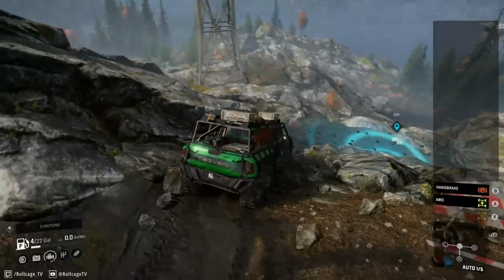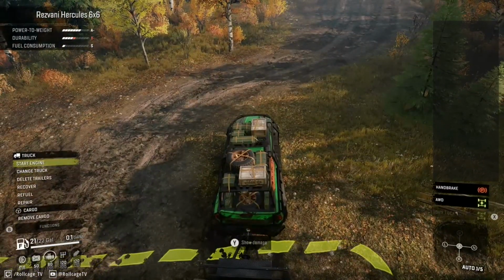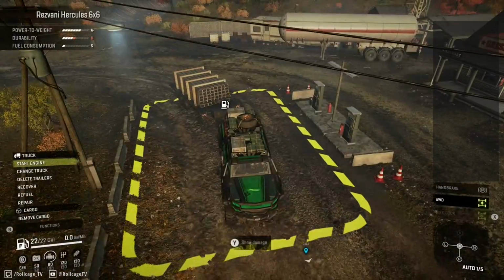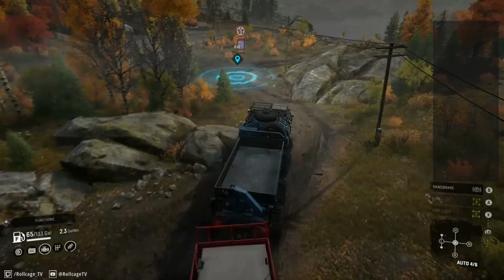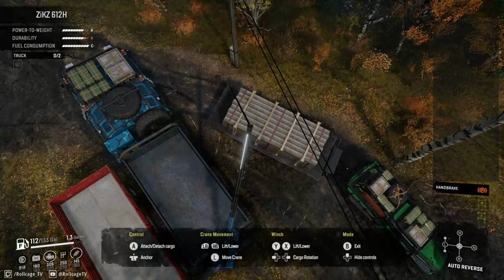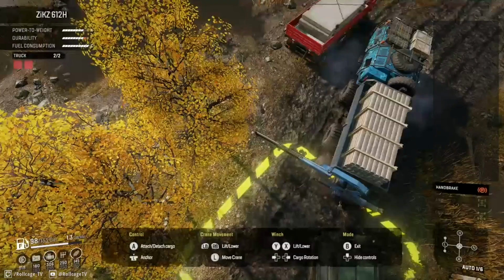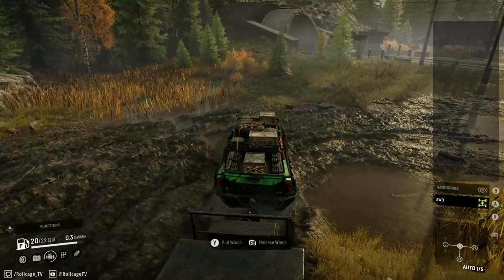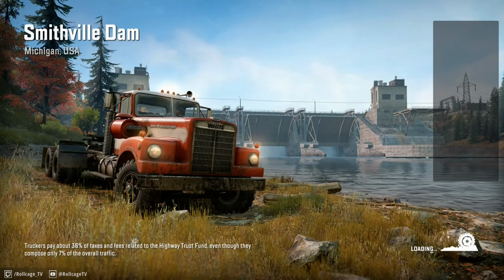Snow⋆Runner | "Easy Mode" 100% Playthrough - Michigan - Episode 1.90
SnowRunner is Saber Interactive's magnum opus in the Offroad Hauler genre, pioneered by them with the games Spintires and MudRunner. This "Easy Mode" playthrough features paid DLC vehicles, and will be completing all tasks and finding all items in the ever growing SR universe. With the base game and 12 add-on seasons - plus another 4 seasons planned for 2024 - this may take a while.